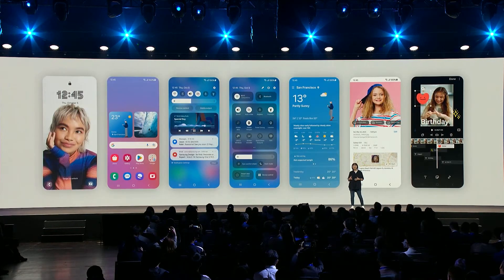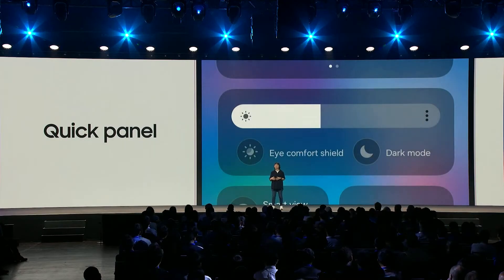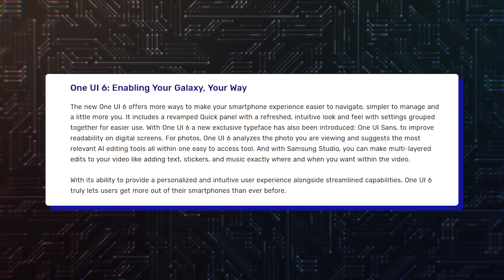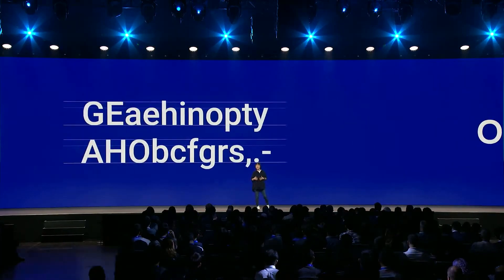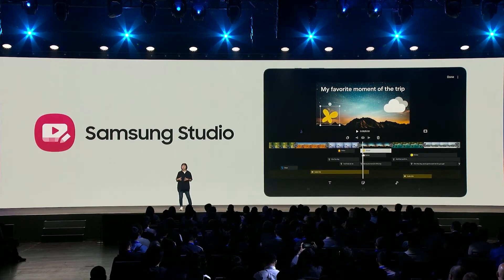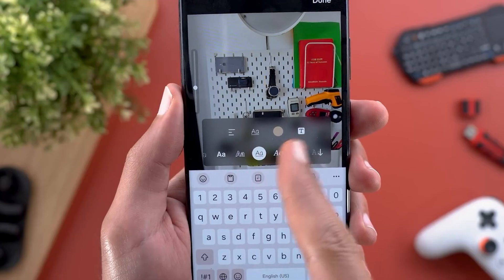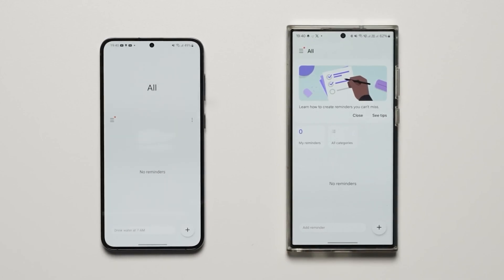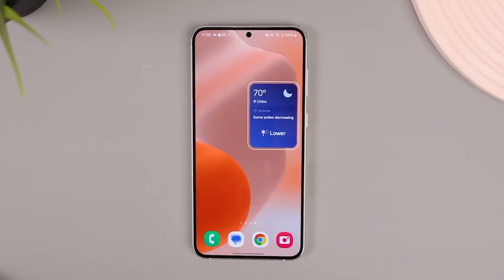Samsung One UI 6 - OFFICIAL RELEASE! SDC23 Review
During the conference, Samsung highlighted several new features in One UI 6.0. One of the key additions is the revamped Quick Panel, which provides a more intuitive and user-friendly interface. Another notable feature is One UI Sans, a new exclusive typeface that improves readability, enhancing the overall visual experience. Additionally, the update includes new AI-powered photo editing tools, allowing users to enhance their photos with ease.